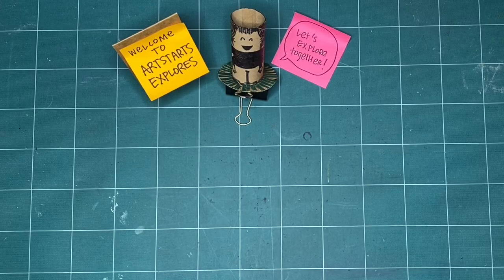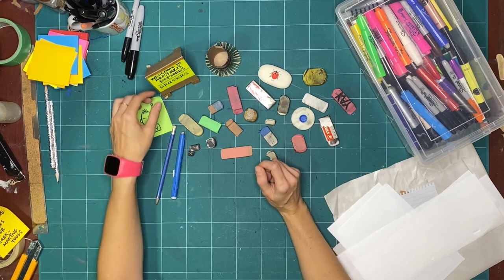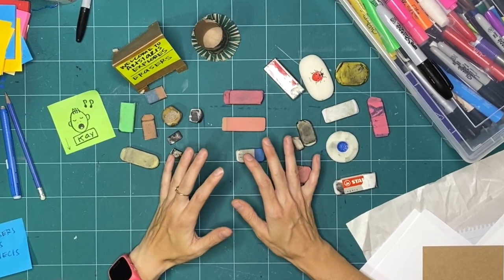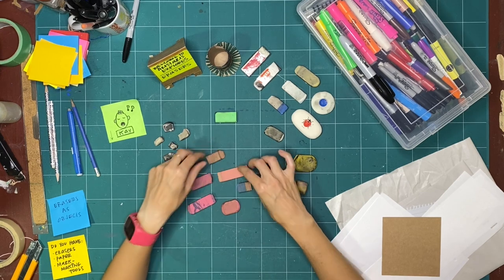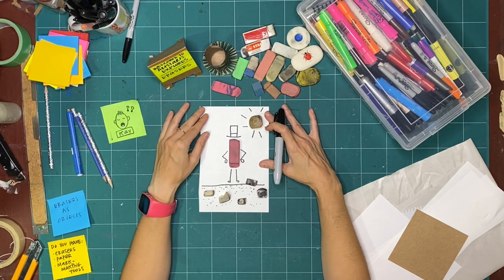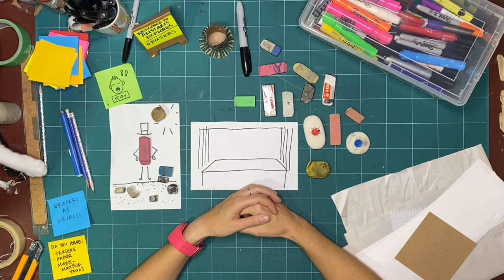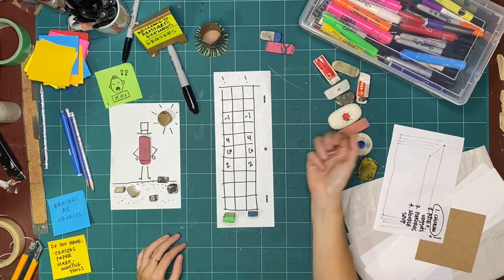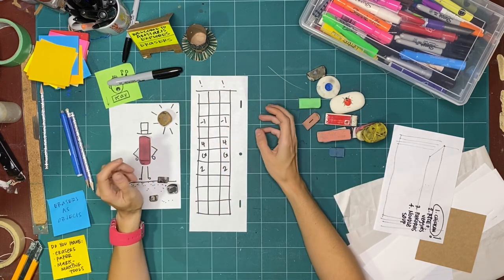ERASERS Workshop - Exploring Erasers as Objects (S03 E22 WS02)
This ArtStarts Explores: ERASERS workshop is part 2 of 3 from September 2021.

Subtitles by: Kay Slater (edited from Otter.ai auto-transcription)